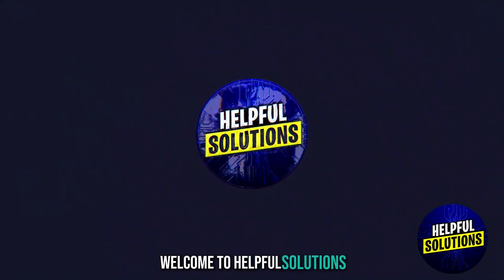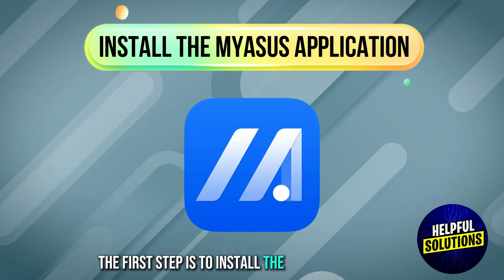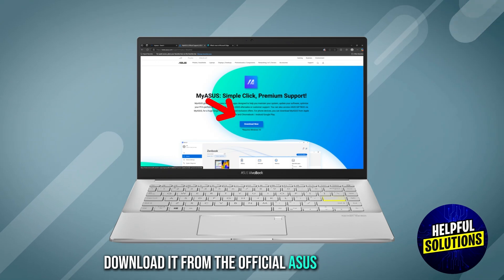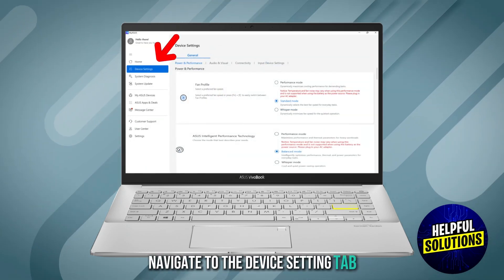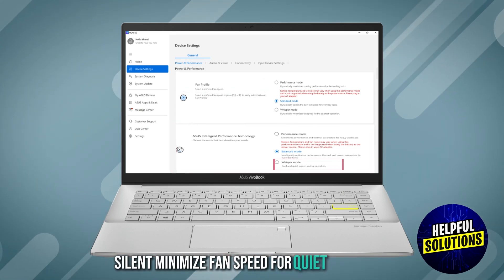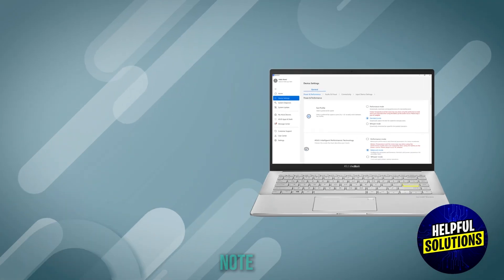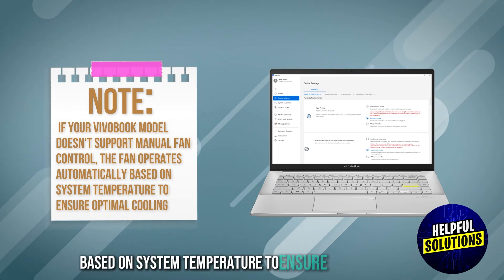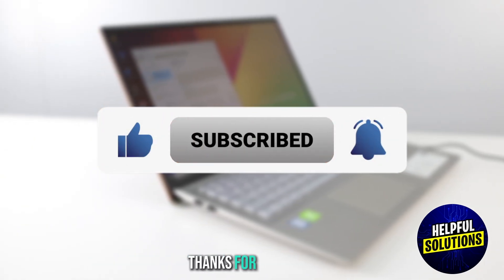How To Turn On Fan In Asus Vivobook (How To Enable Fan In Asus Vivobook)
How To Turn On Fan In Asus Vivobook (How To Enable Fan In Asus Vivobook). In this video tutorial I will show you how to turn on fan in Asus Vivobook